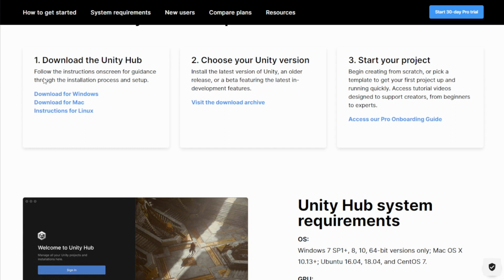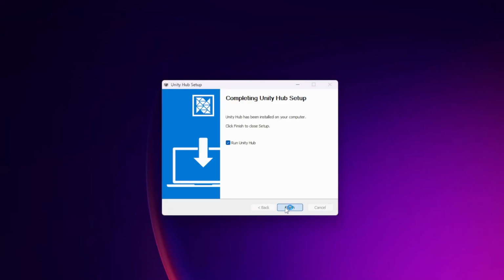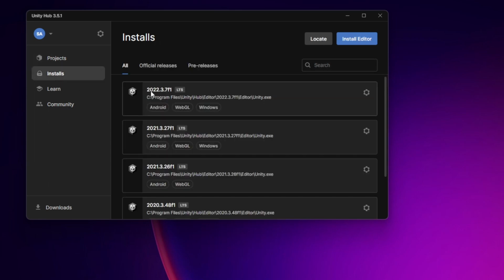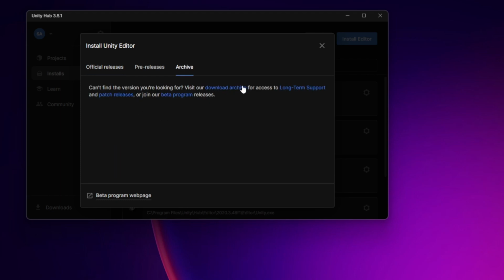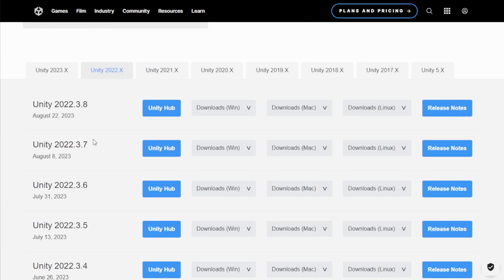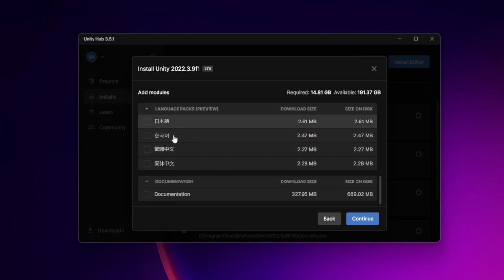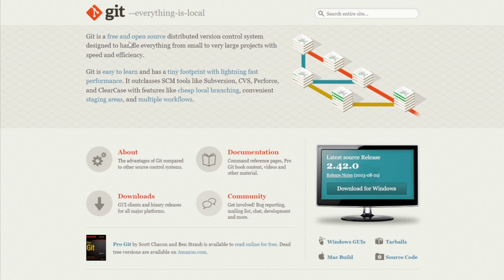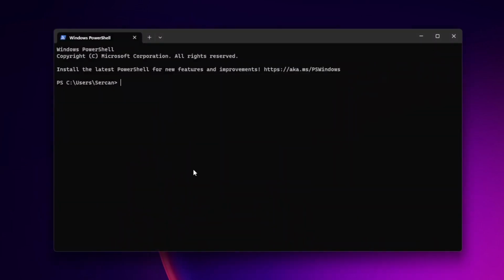Prepare for the Developer Workshop: Get Started with Ready Player Me in Unity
Kickstart your journey with Ready Player Me and Unity 🚀

Join us for our first-ever developer workshop, where we will introduce you to Ready Player Me Studio and our Unity SDK to help you get started with integrating the Avatar Creator.

- What is Ready Player Me
- Using Ready Player Me Avatar in Web Editor
- Using Ready Player Me Studio Account
- Importing Ready Player Me Unity SDK
- Loading Avatars in Editor and Runtime
- Integrating Avatars in your existing Unity project
- Avatar Optimization

Technical requirements

- Beginner-level knowledge of Unity and C# is required
- Unity 2022 (Preferably 2022.3.7f1)
- Git Version Control. If you are unsure about having Git installed on your machine, you can check it by opening the terminal and typing git -v

About Ready Player Me
Ready Player Me is an interoperable avatar platform for apps and games. It lets you create a 3D avatar with a selfie and use it in 10,000+ compatible apps and games. You can explore virtual worlds in VRChat, join meetings in Spatial, or stream to your fans using Animaze – all with your personal avatar that represents you in virtual worlds. Developers can integrate Ready Player Me into their apps and games using our free avatar SDKs and APIs. It's compatible with Unity and Unreal Engine and works great on the web, mobile, and desktop platforms.